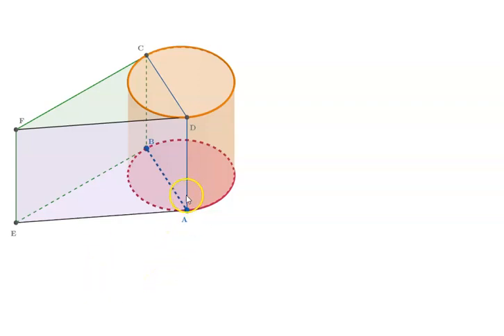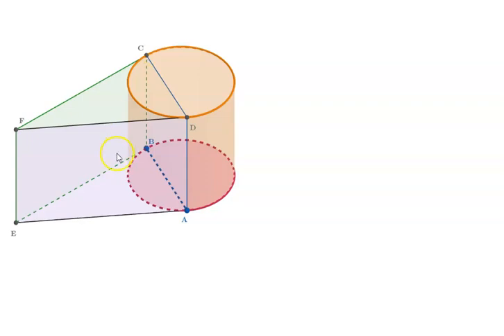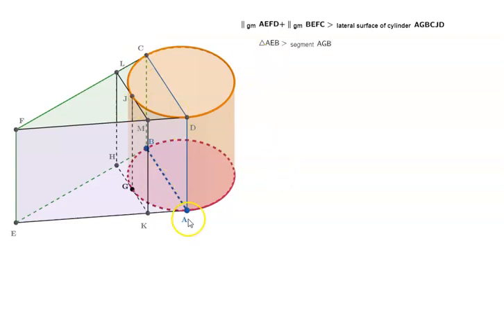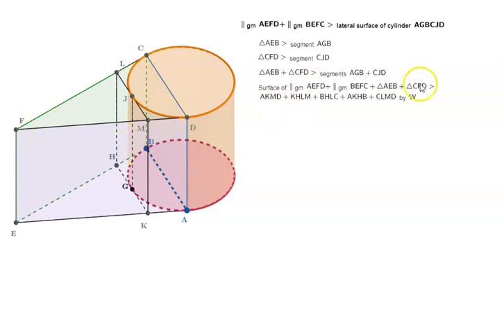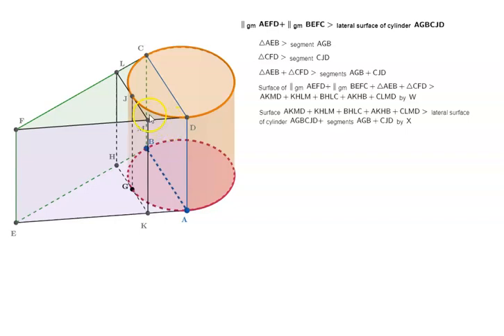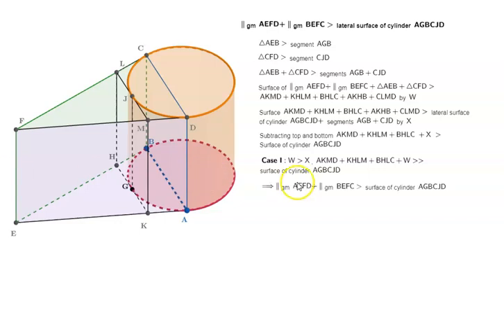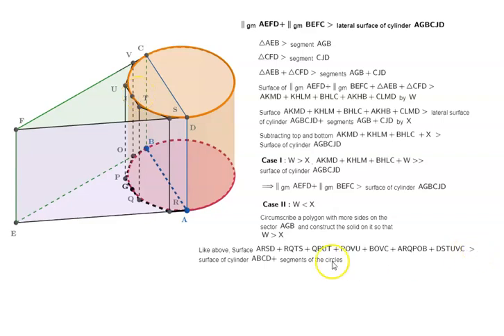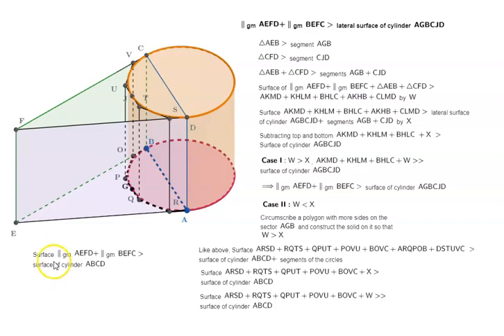Archimedes - OTSC - I - Proposition 12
Created with GeoGebra®
  If at  the  extremities  of two  generators  of any  right  cylinder tangents  be  drawn  to  the  circular  bases  in  the  planes  of those  bases  respectively,  and  if  the  pairs  of  tangents  meet,  the  parallelograms  formed  by  each  generator  and  the  two  corresponding  tangents  respectively  are  together  greater  than  the included  portion  of the  surface  of the  cylinder  between  the  two  generators.